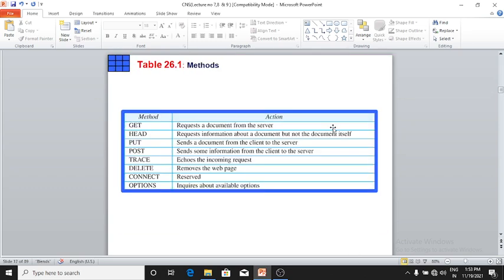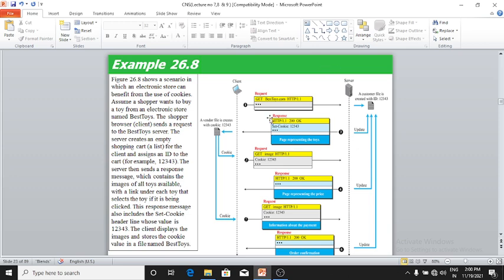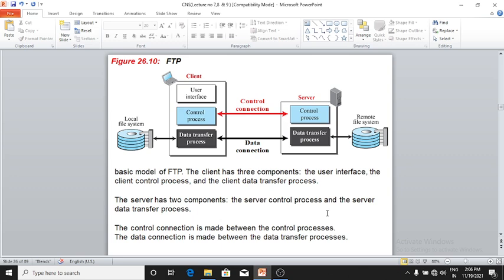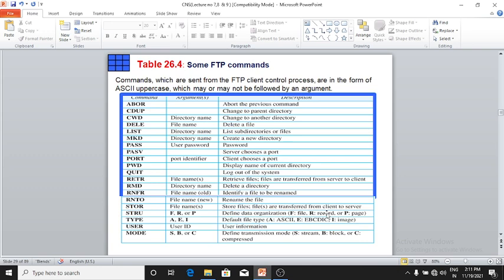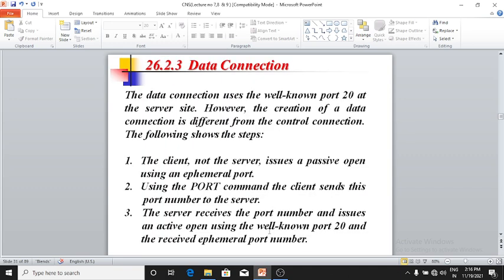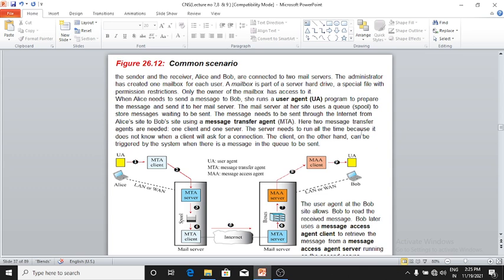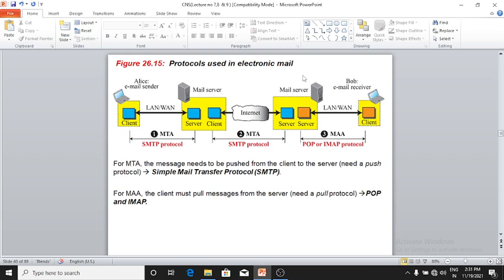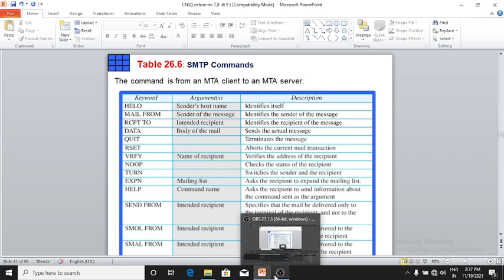CNS Lecture no 8